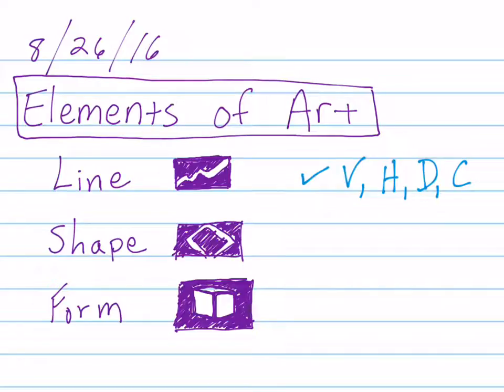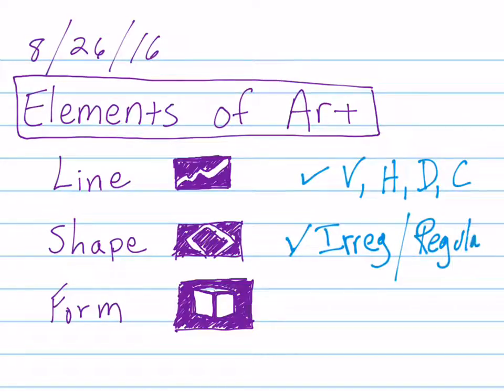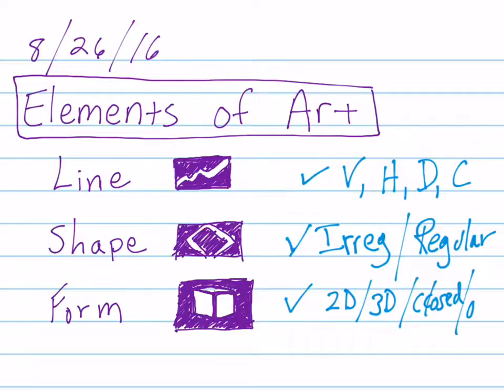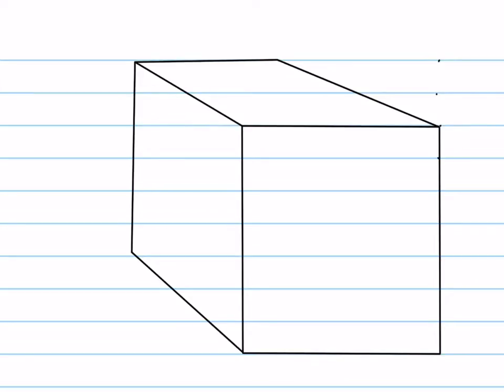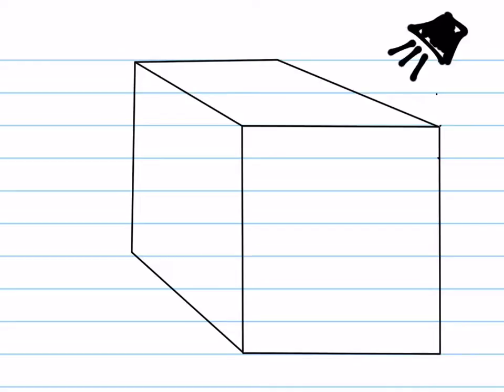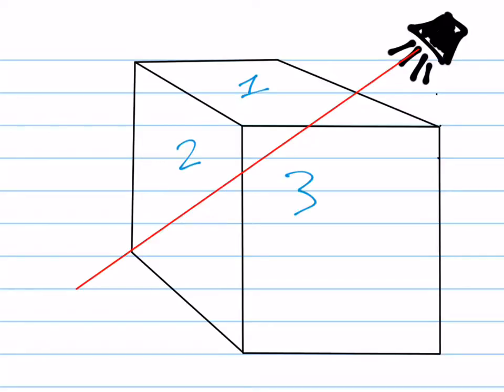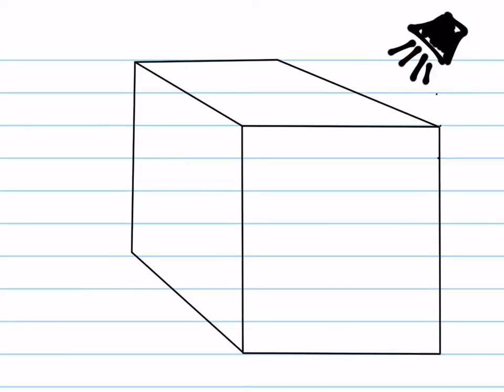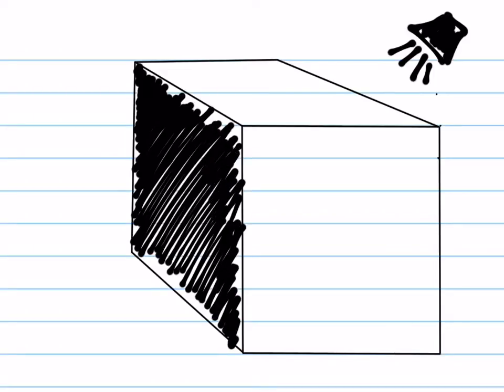Form_How to Draw and Shade A Cube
Notes on the 1st 3 elements of art and how to draw a basic cube from my middle school classroom.  By Jason Gilmore